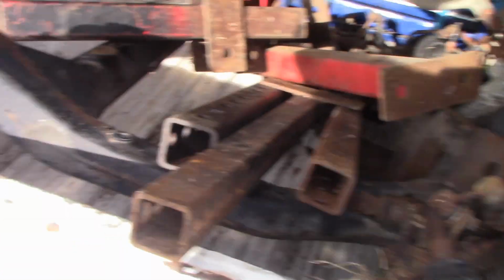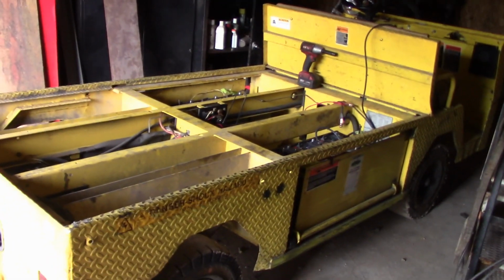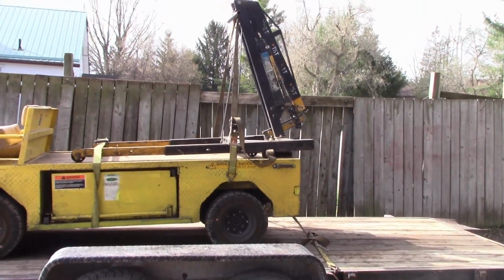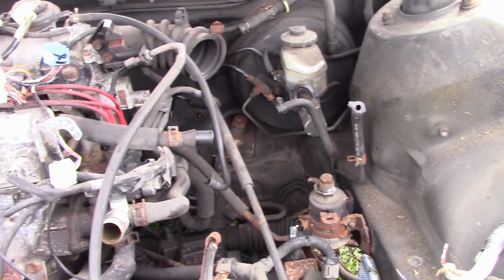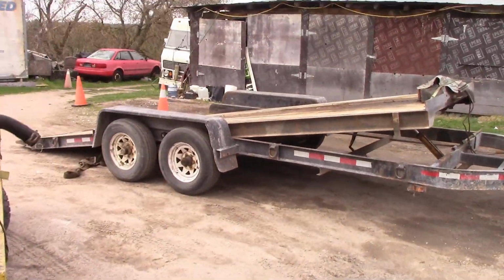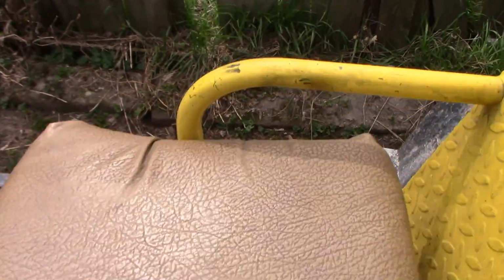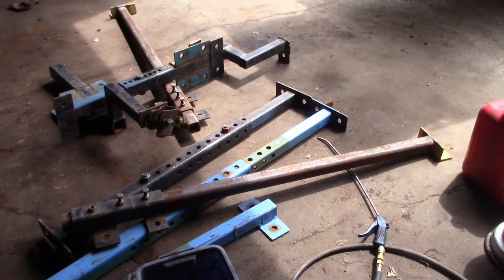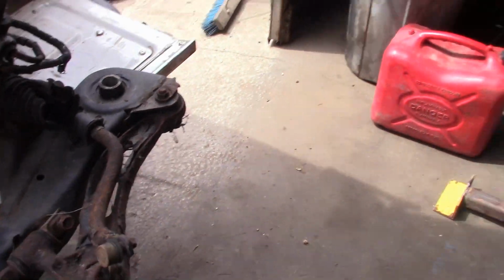We need a 4 cylinder so lets go get it from eddy. and i get to use my new toy